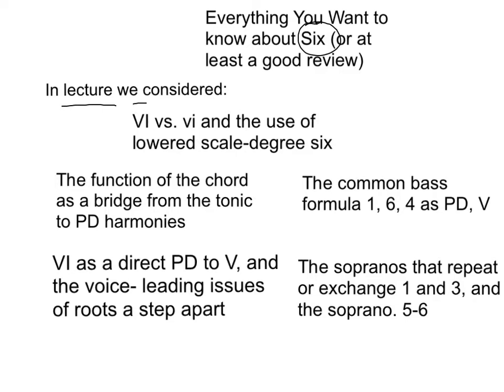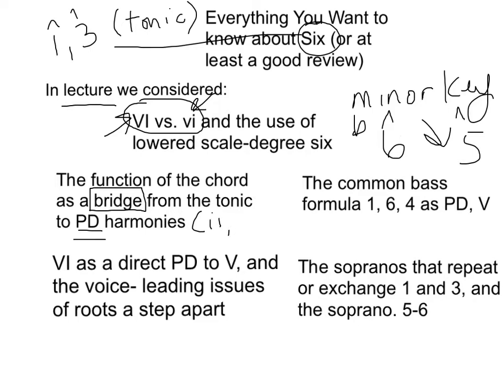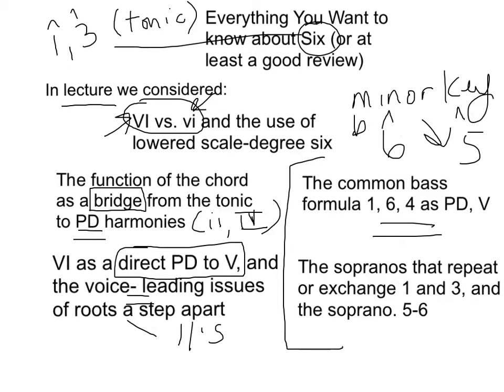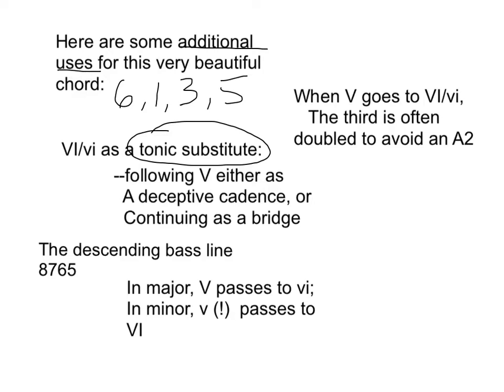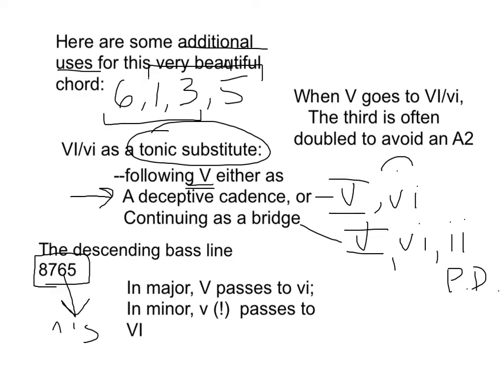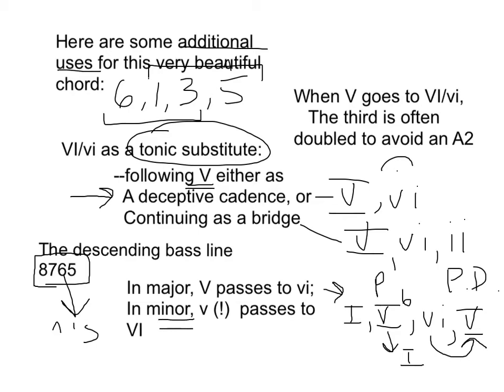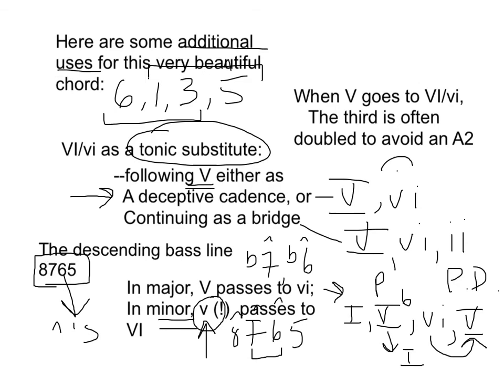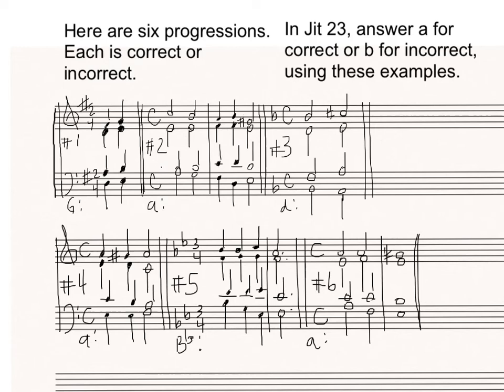Made with Explain Everything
Everything you wanted to know about six